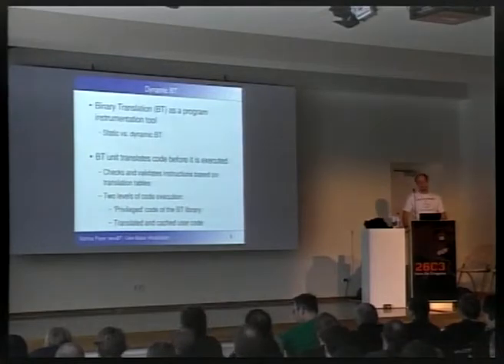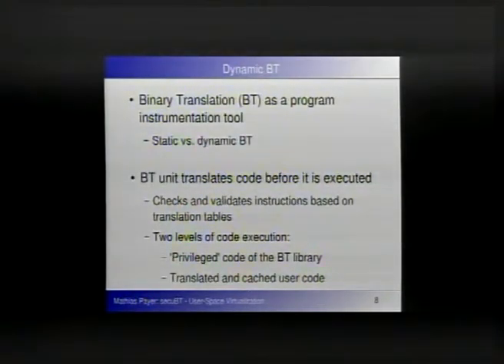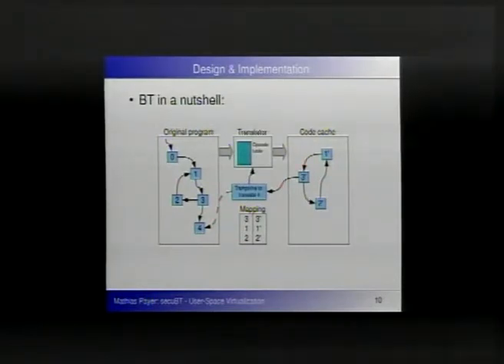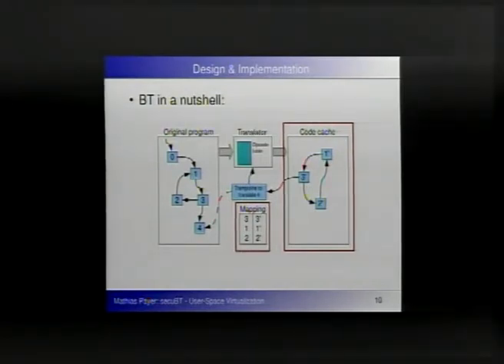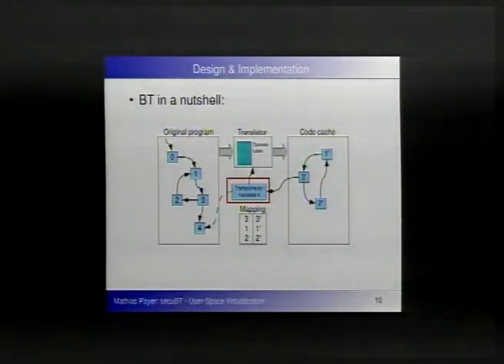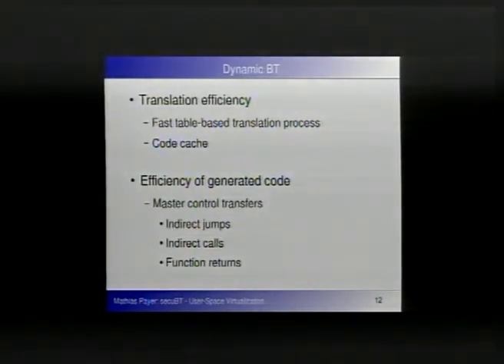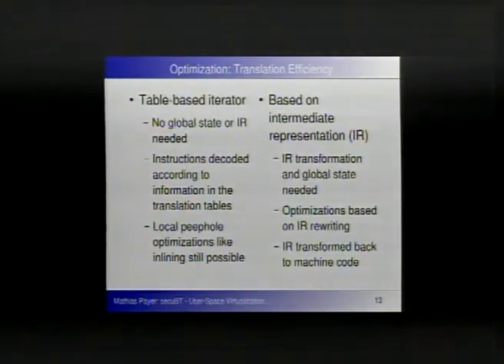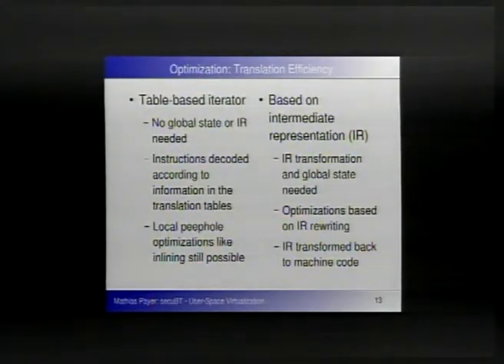26C3: secuBT 2/6